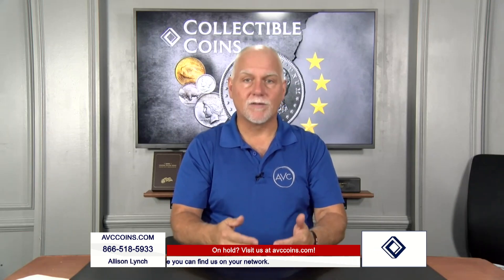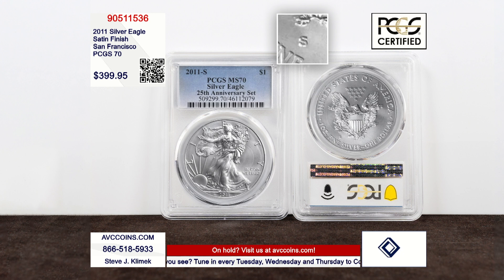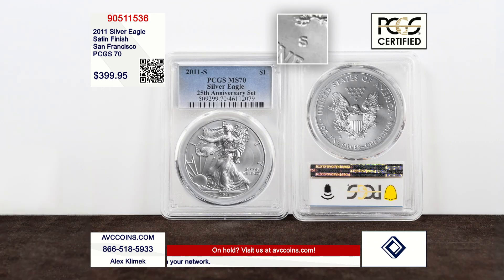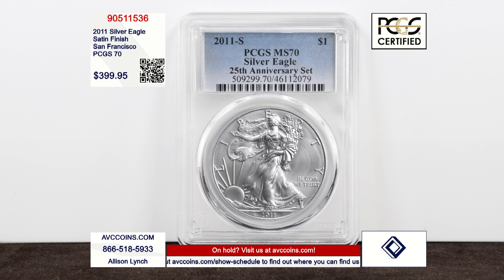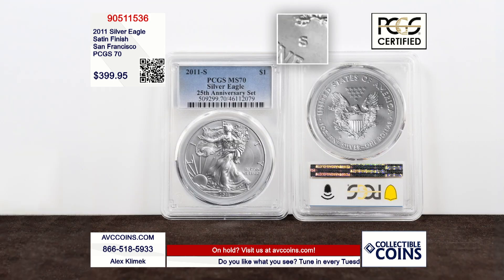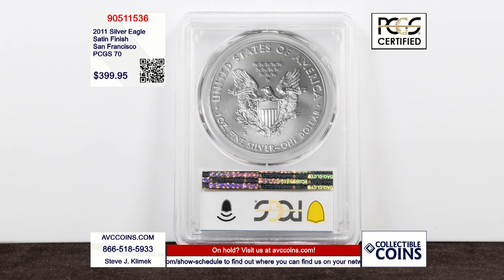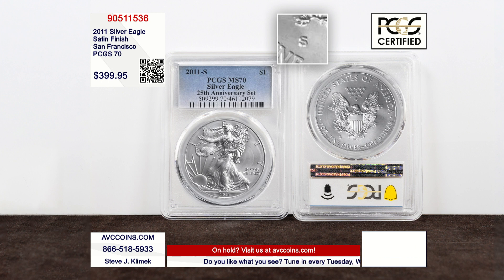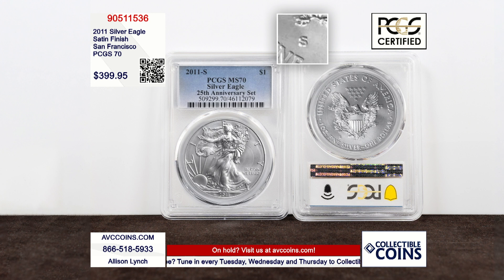2011 Silver Eagle - Satin Finish - San Francisco - PCGS 70